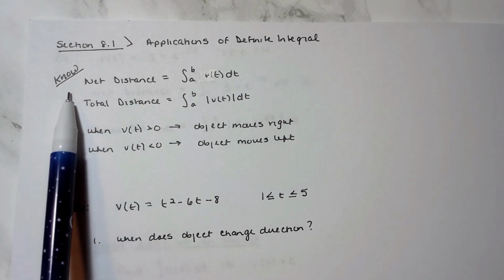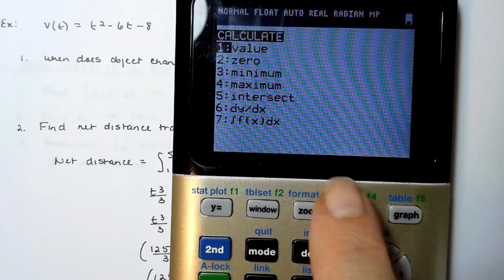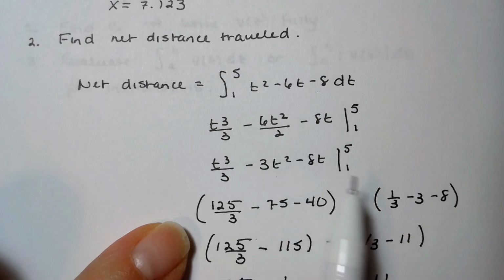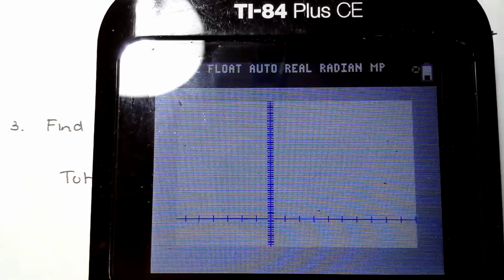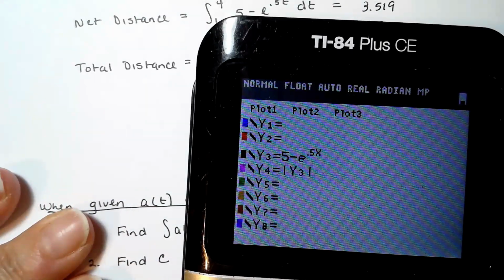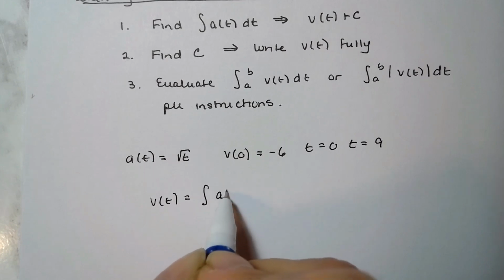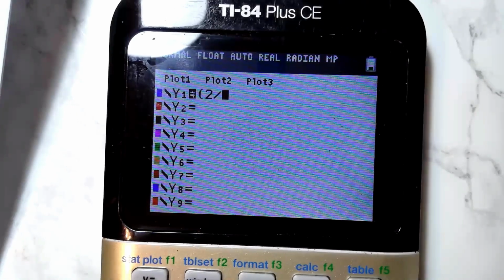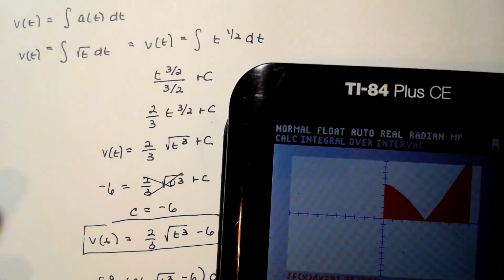Calc AB: Section 8.1: Net and Total Distance Traveled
Examples finding net and total distance traveled given velocity and acceleration of an object